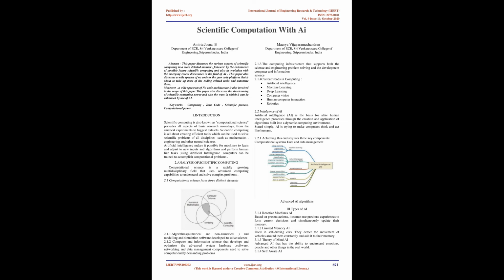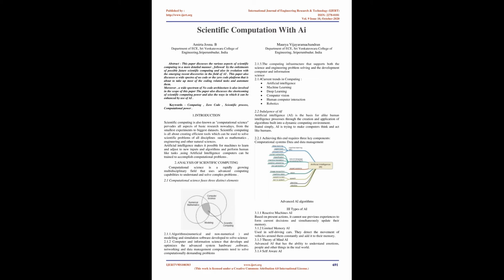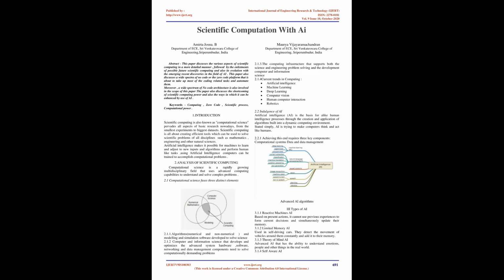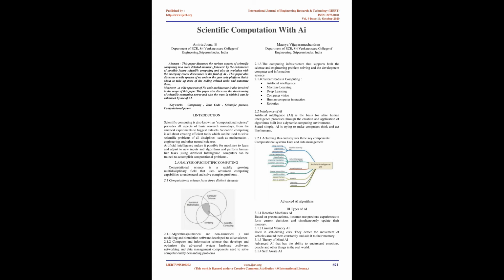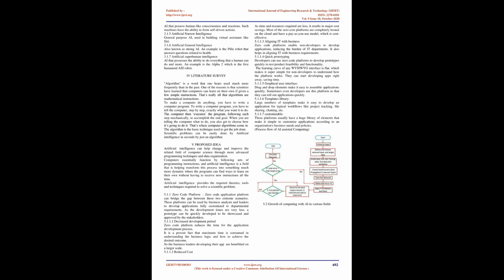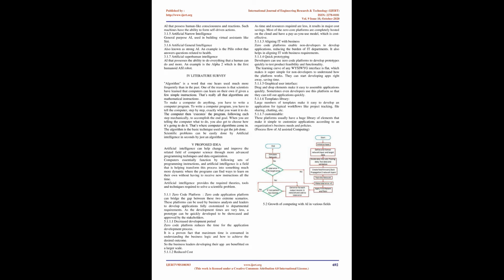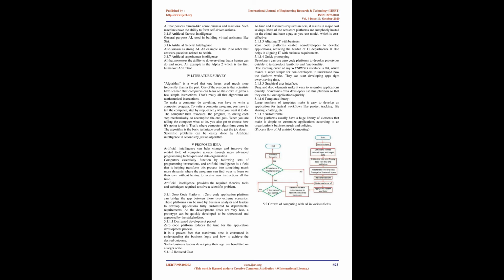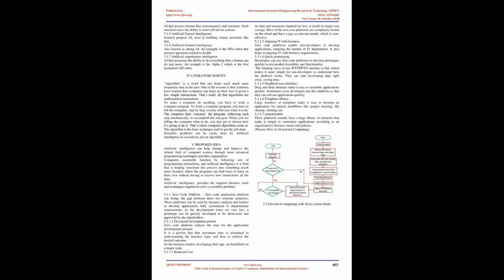Scientific Computation With Ai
👇Download Article👇
IJERTV9IS100303
Amirta Josna. B , Maurya Vijayaramachandran

This paper discusses the various aspects of scientific
computing in a more detailed manner , followed by the enlistments
of possible future scientific computing and also its evolution with
the emerging recent discoveries in the field of AI . This paper also
discusses a wide spectra of no code or the zero code platform that is
about to take up most of the coding related tasks and automate
them.
Moreover , a wide spectrum of No code architecture is also involved
in the scope of this paper The paper also discusses the shortcoming
of scientific computing power and also the ways in which it can be
enhanced by use of AI .